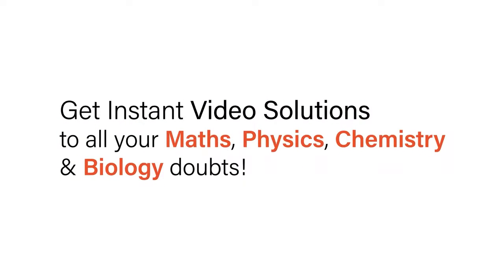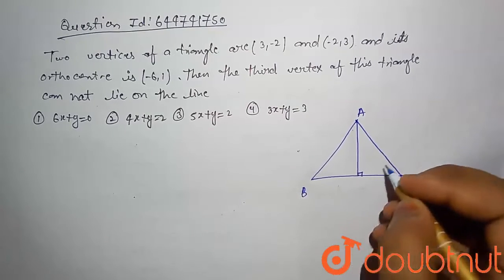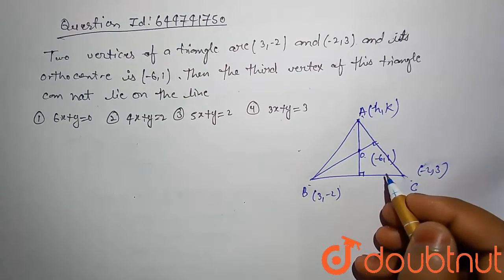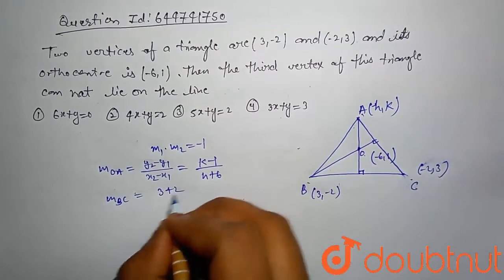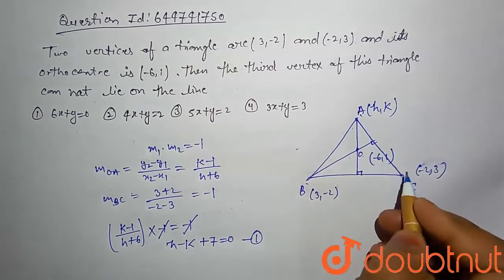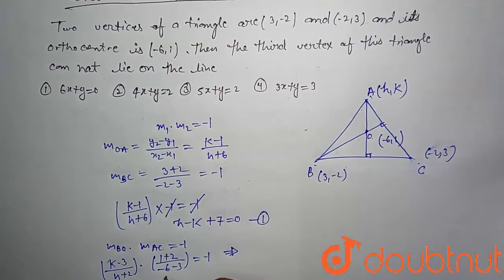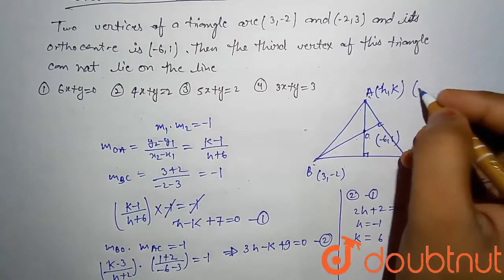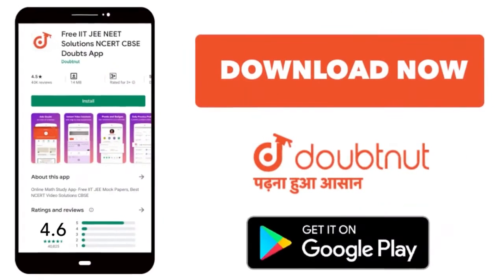Two vertices of a triangle are (3,-2) and (-2,3) and its orthocentre is (-6,1) . Then the third ...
Two vertices of a triangle are (3,-2) and (-2,3) and its orthocentre is (-6,1) . Then the third vertex of this triangle can not lie on the line
Class: 11
Subject: MATHS
Chapter: STRAIGHT LINES
Board:IIT JEE

👉 Have Any Query? Ask Us.